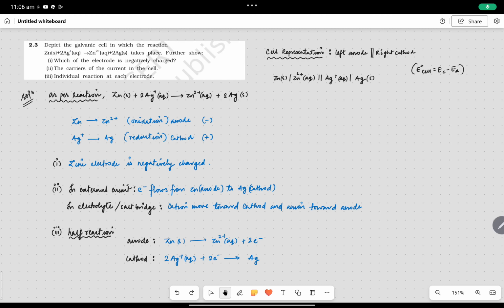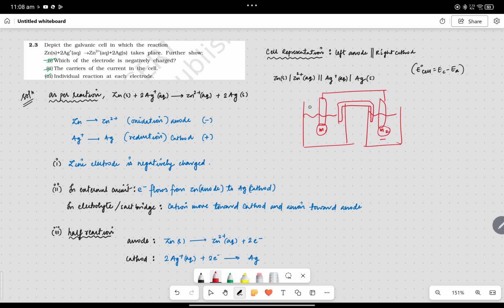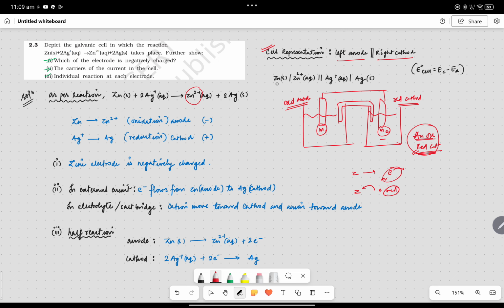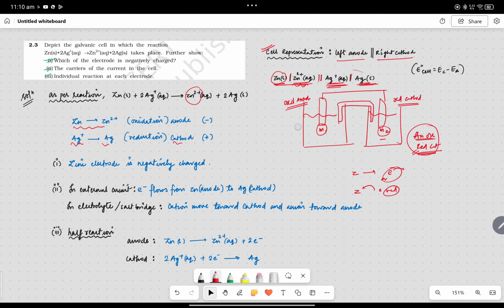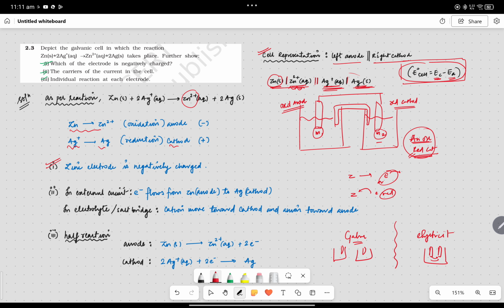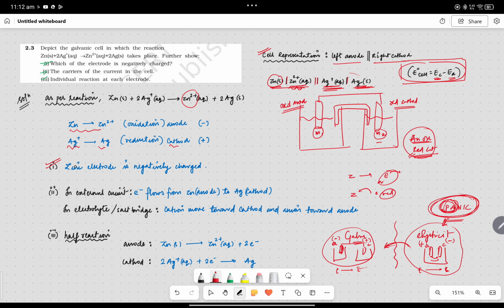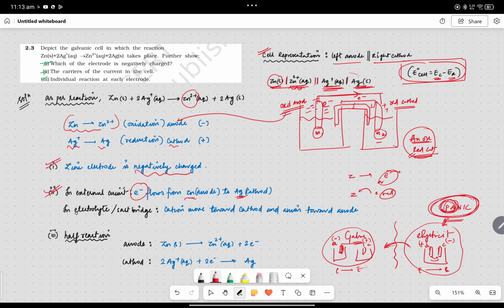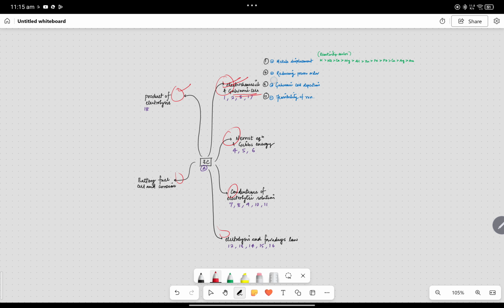Electrochemistry 2.3 solution NCERT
In this video, we solve NCERT Class 12 Chemistry – Chapter 2: Electrochemistry, Exercise Question 2.3 with a clear, step-by-step explanation strictly based on NCERT theory, definitions, and standard formulas.

This question is very important for Class 12 Board Exams and is based on electrochemical cells, standard electrode potentials, and calculation of cell emf.
The solution is explained in a proper board-exam answer writing format, so students can understand how to apply formulas correctly and score full marks.

✔ Concept of electrochemical cell
✔ Use of standard reduction potentials
✔ Calculation of cell EMF (E°cell)
✔ Identification of anode and cathode
✔ Board-exam numerical presentation technique
✔ Common mistakes students make in Electrochemistry numericals

📌 Chapter Covered:
Class 12 Chemistry – Chapter 2 Electrochemistry (NCERT)

🔍 Most Probable Search Terms (SEO Section)

Students usually search this question using these terms 👇

• Electrochemistry Class 12 Question 2.3
• NCERT Electrochemistry 2.3 solution
• Cell EMF calculation Class 12
• Standard electrode potential numericals
• Anode cathode electrochemical cell
• NCERT Class 12 Chemistry Chapter 2 solutions
• Electrochemistry numericals board exam

🔖 SEO-Optimised Hashtags